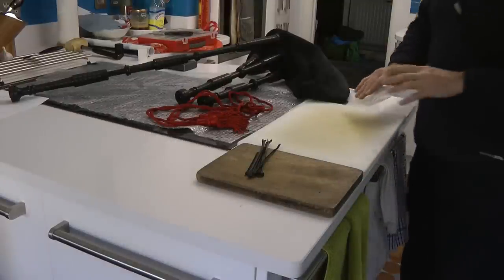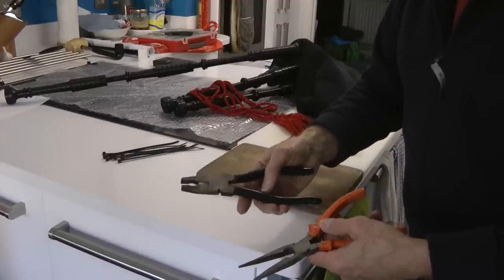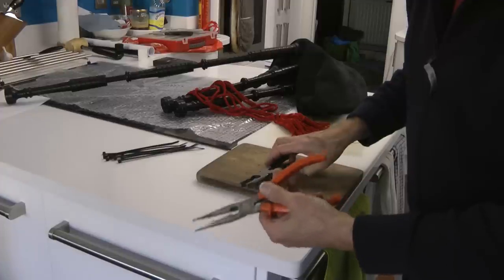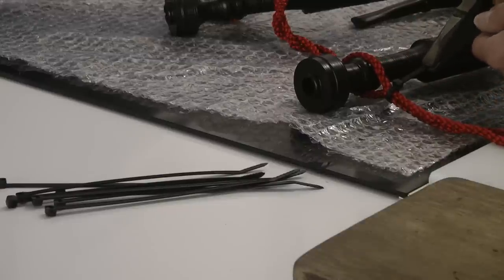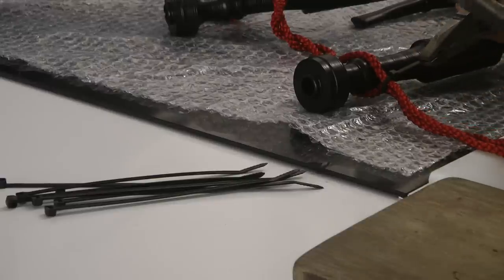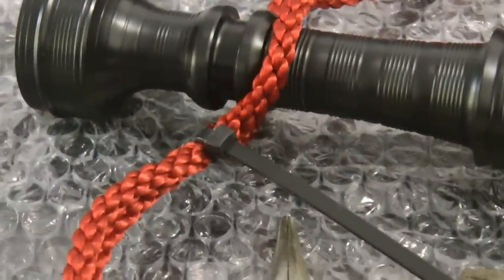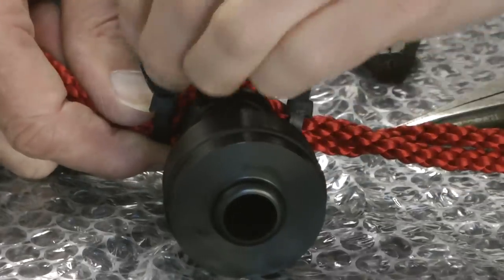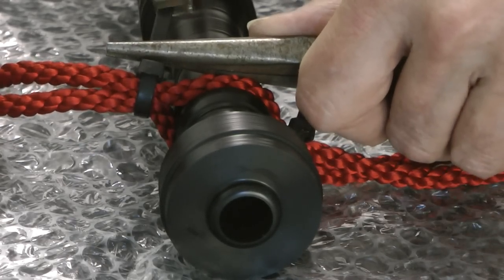Bagpipe Assembly - Part 8 (hemping joints & fitting drone cords)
Hemping the joints.  This is important for general maintenance:  remember - maintenance is an on-going thing - never be complacent.
Fixing the drone cords: I used to use cotton thread wound around the cords, and that would take an hour or so; but now I tend to use cable ties, pulled really tightly using two pairs of pliers !